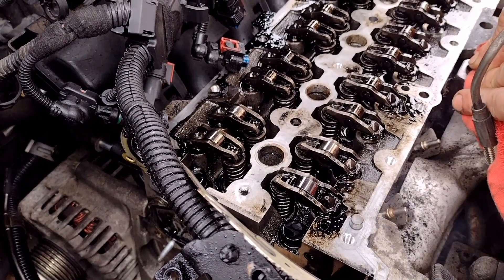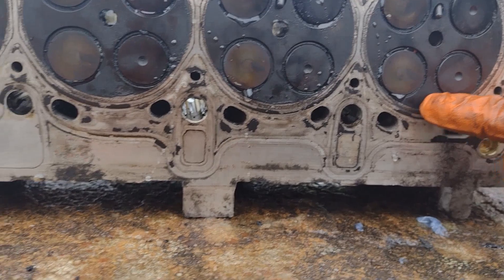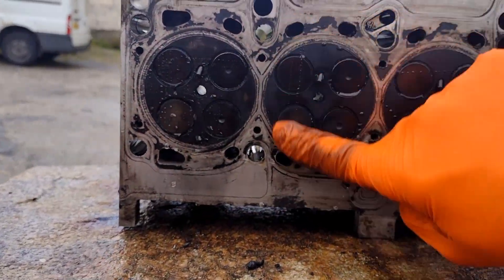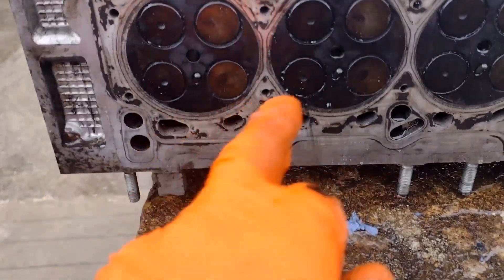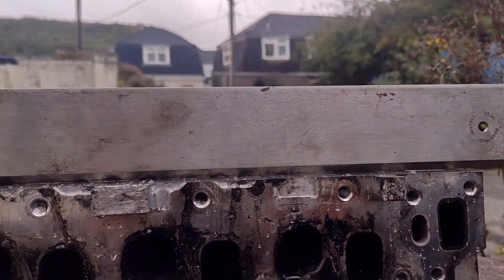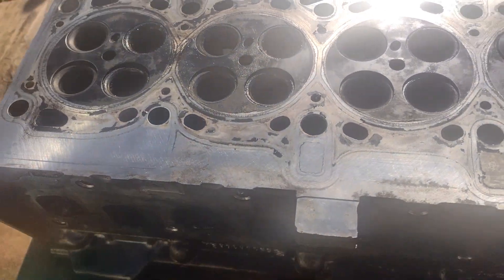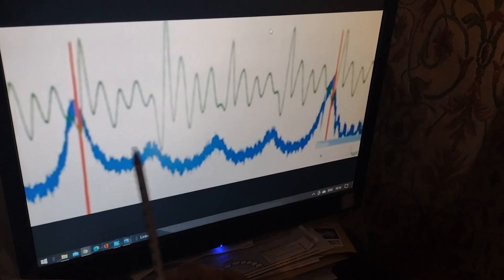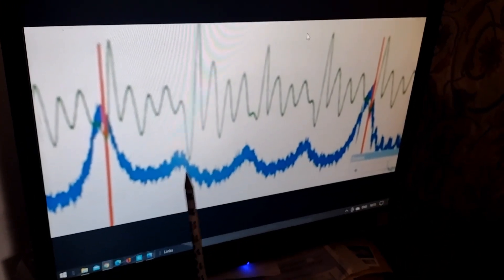Vauxhall Corsa, part2 (no compression) carbon build up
this vauxhall Corsa wouldn't start due to no compression, that was caused by a carbon build up on the valves causing leaking valves
I removed the he valves and cleaned the carbon from the valves.

This gave the car the compression that's needed to start the engine.

I then re-looked at the wave form from before the repair to see I I could see the valve leak on the waveform